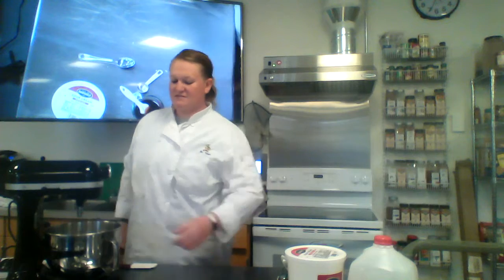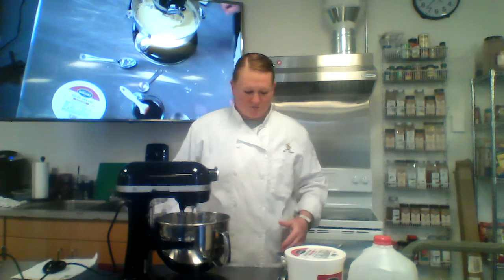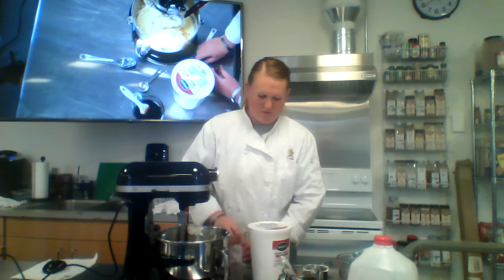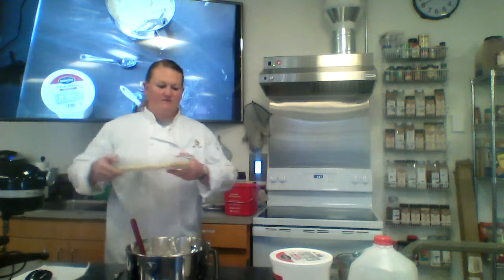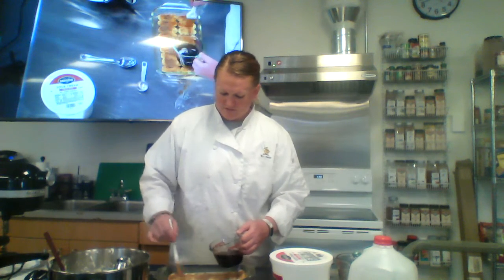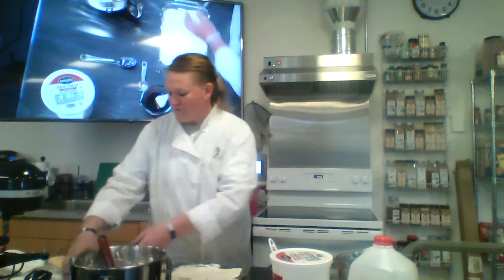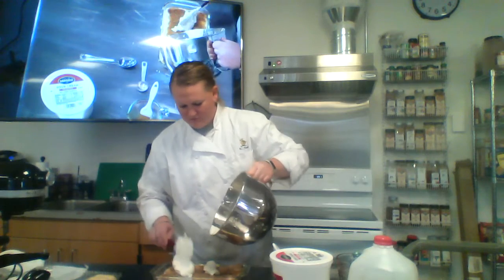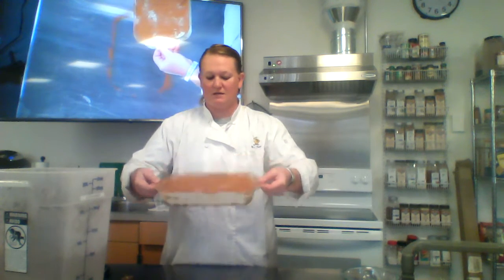Make Ahead Tiramisu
RHS culinary class lesson on Tiramisu